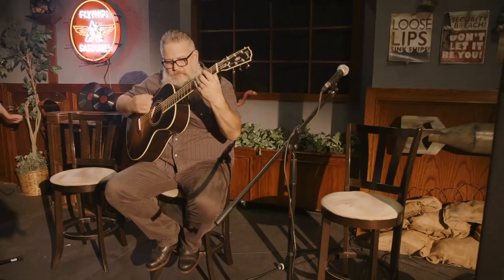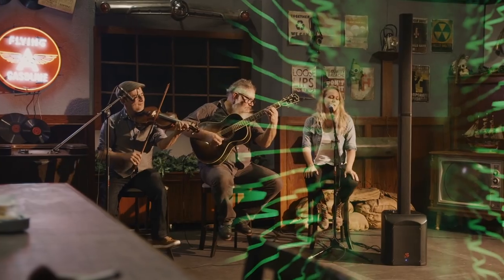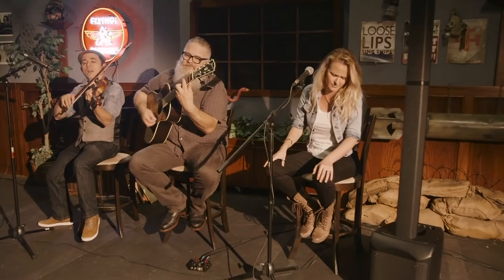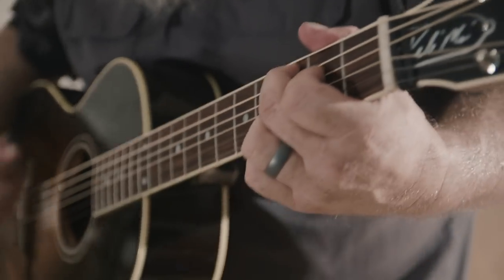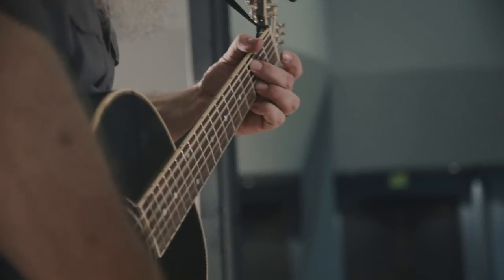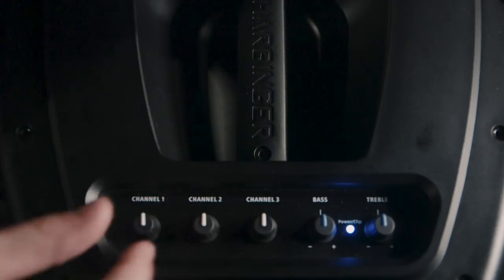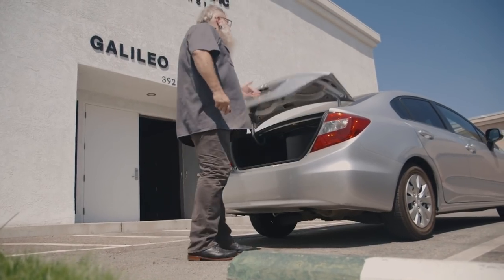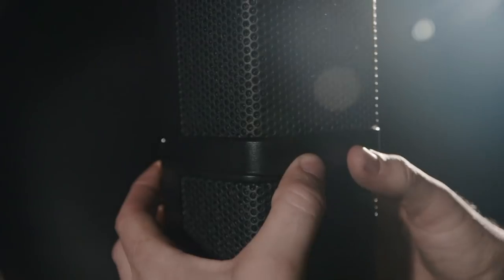Harbinger MLS900 Personal Line Array PA System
The Harbinger MLS900 Personal Line Array is the ideal union of power, features and compact size — including 8 inputs, Bluetooth® audio, superior tuning, and innovative Smart Stereo™ capability.